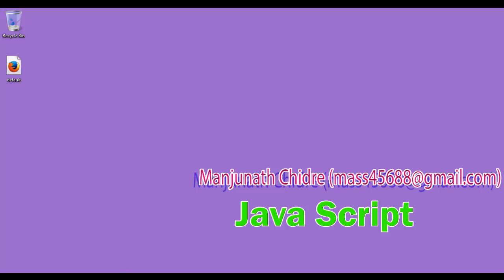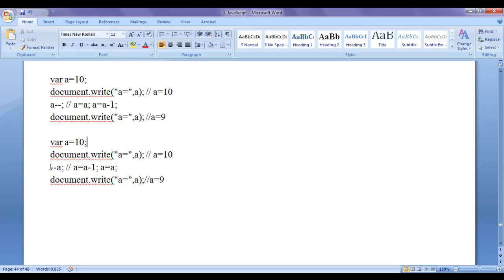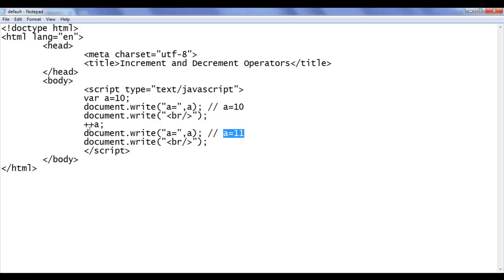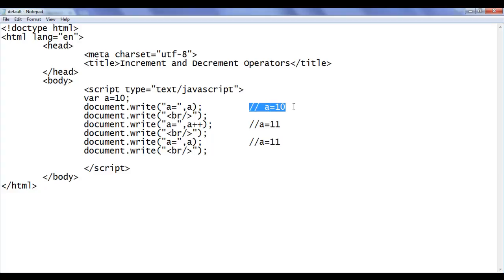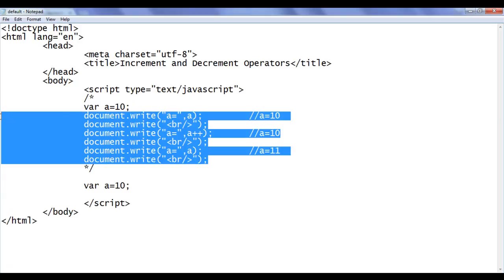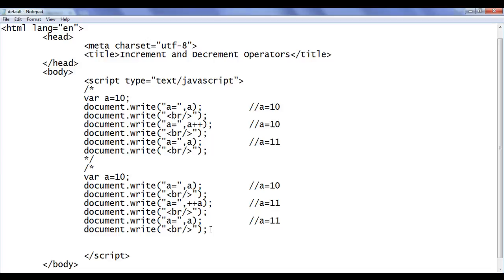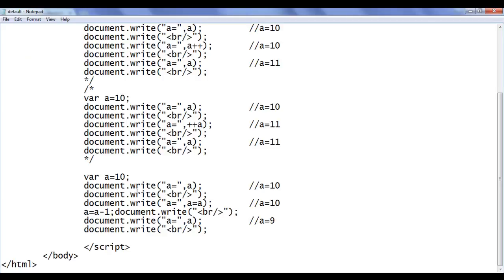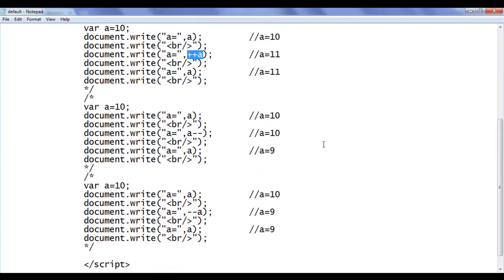Increment & Decrement Operators in JavaScript Part 2 - JavaScript Tutorial 27 🚀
► JavaScript Increment & Decrement Operators Part 2 demystified! This comprehensive tutorial is ideal for those looking to understand and apply advanced coding concepts with practical examples.